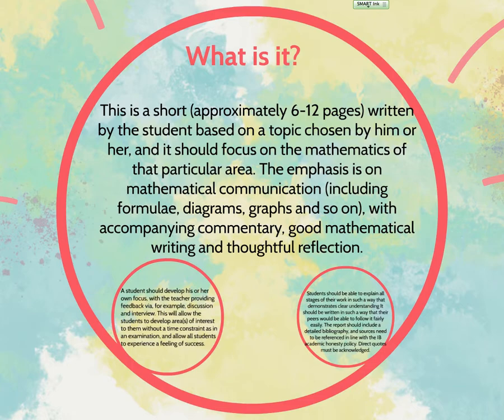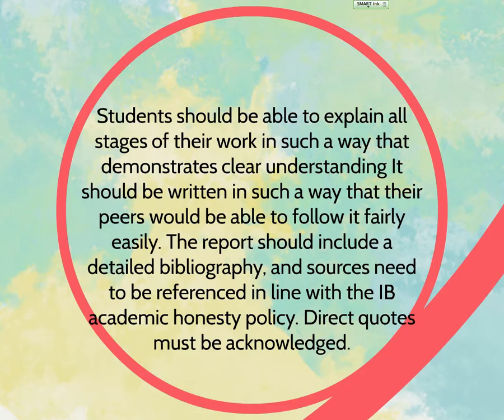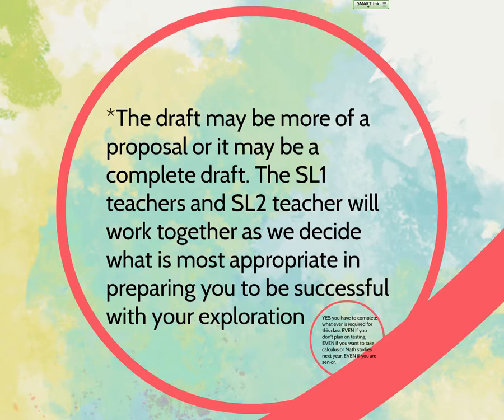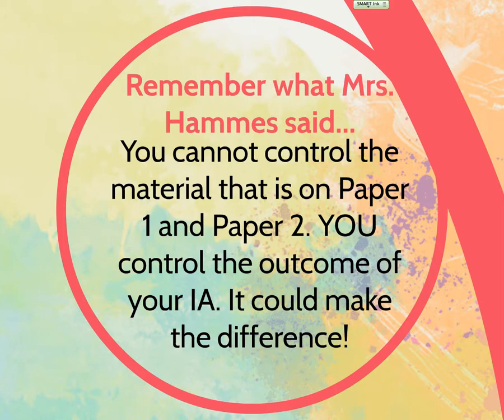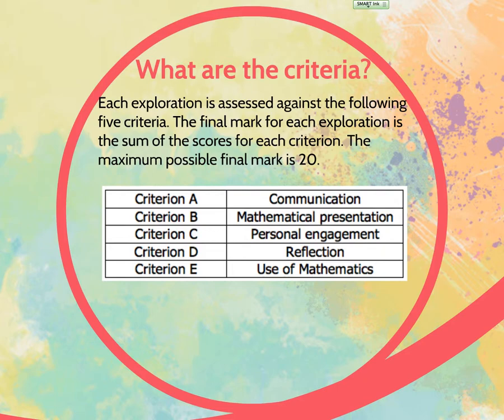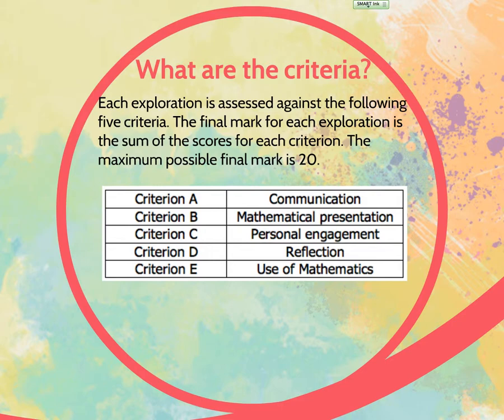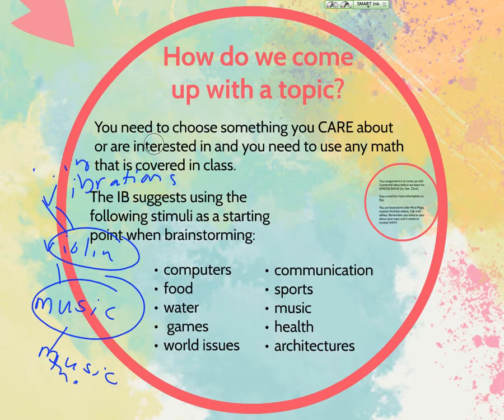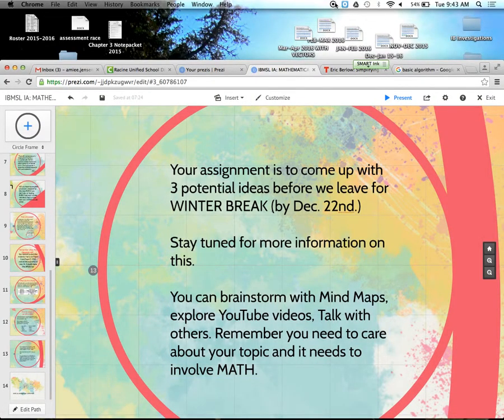IA Mathematical Exploration IBMSL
A description of the Internal Assessment (IA) for IB Math Standard Level.